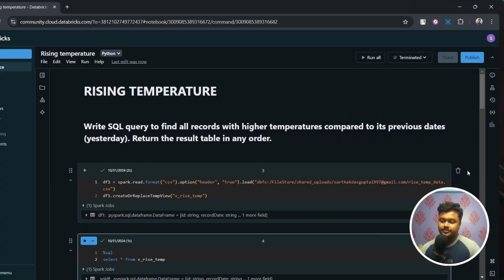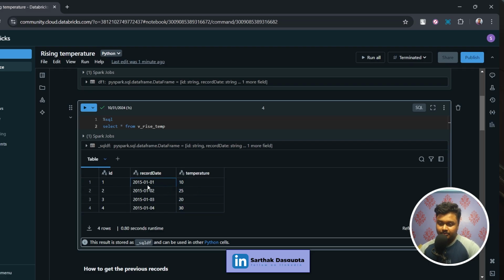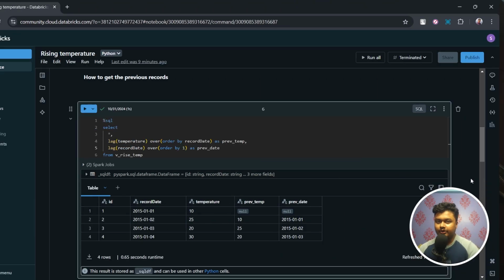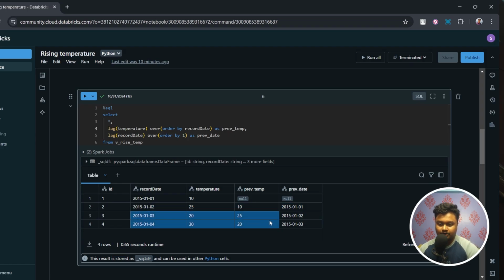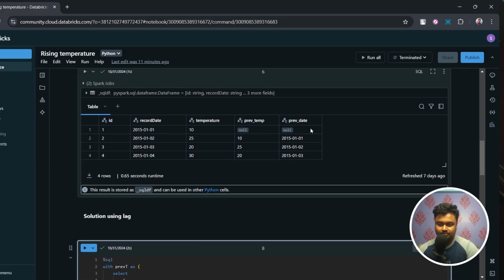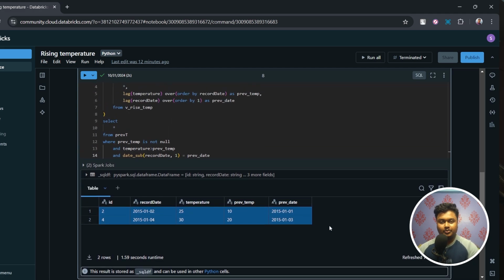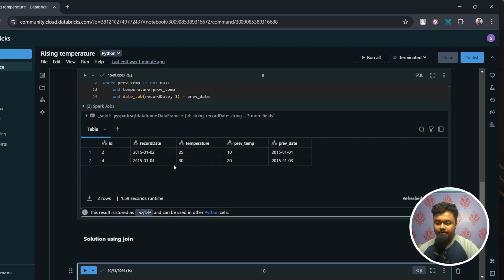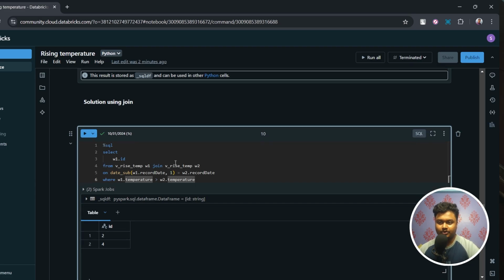SQL Interview Question #8 | Rising Temperature | Leetcode SQL 197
Hi everyone, hope you are doing fine. In this video I have discussed a Leetcode SQL question commonly asked in interviews
The question is -  Write a solution to find all all dates id with higher temperature compared to its previous dates

Happy learning!